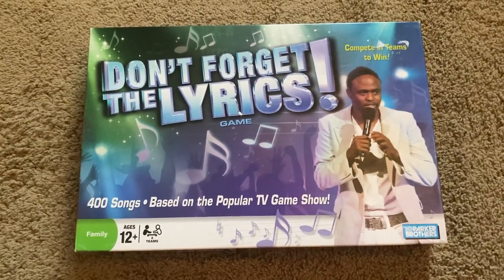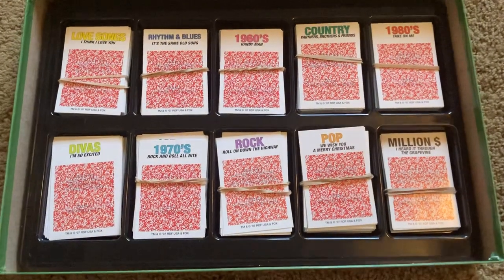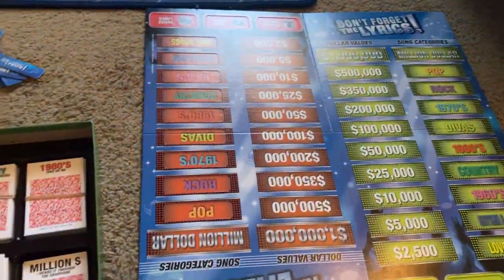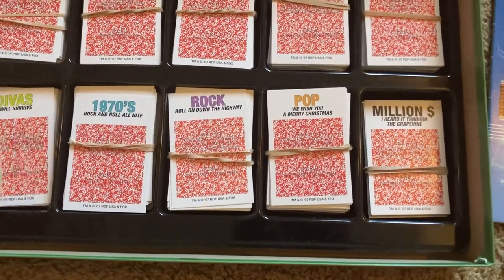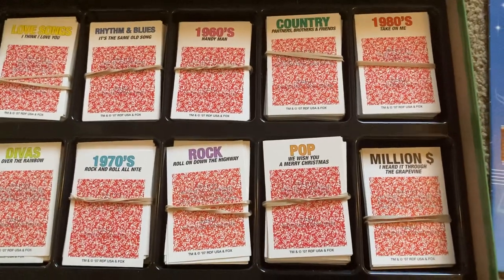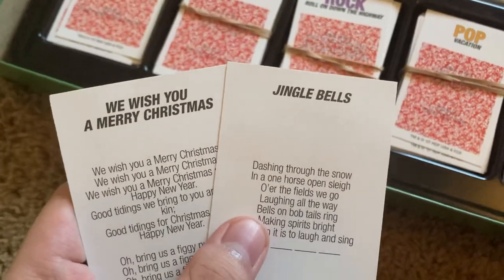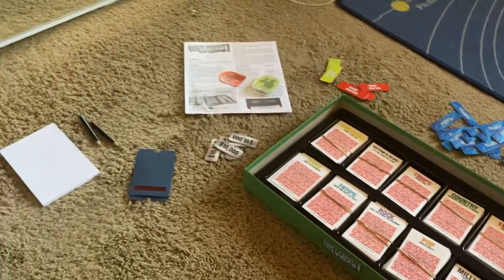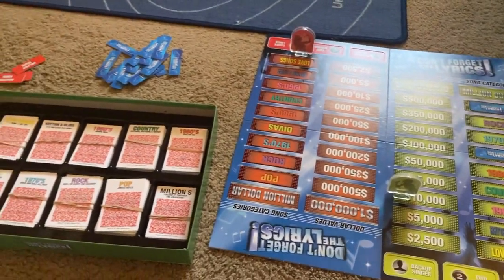Daniel’s Board Game Reviews Ep. 2: Don’t Forget the Lyrics!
Here’s my second board game review called, Don’t Forget the Lyrics! Back in 2008. Including 400 song lyric cards, and lots more. I just got this game for my Birthday yesterday!!!